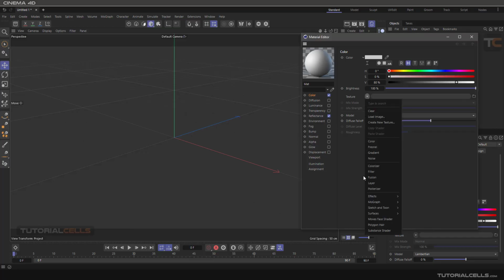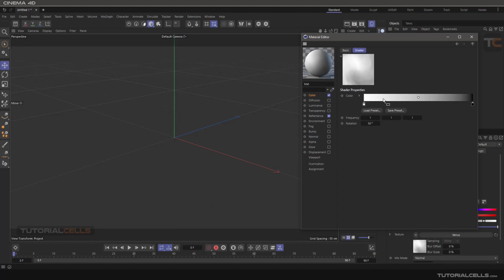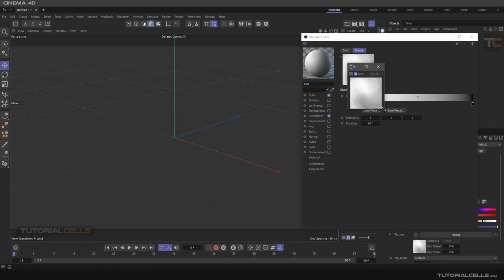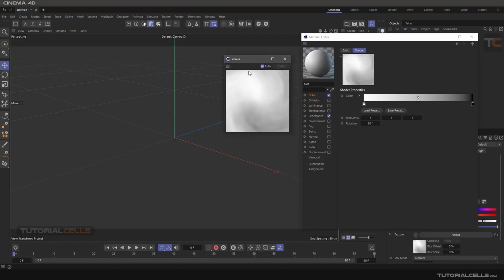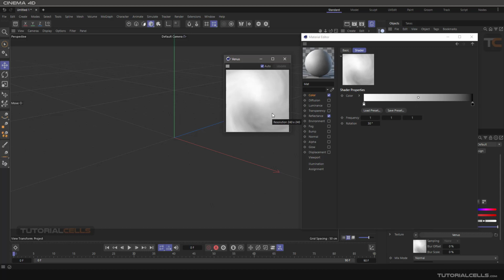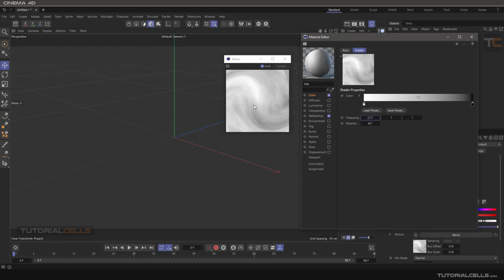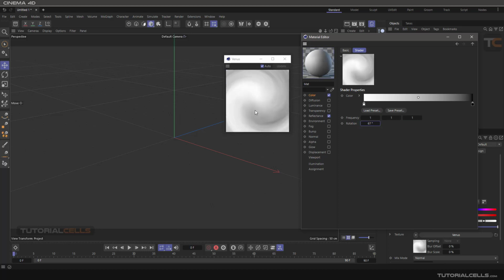0357. Venus Shader in cinema 4d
Venus Shader
This shader simulates a gaseous planet with cloud structures that are whirled around by the Coriolis stream.